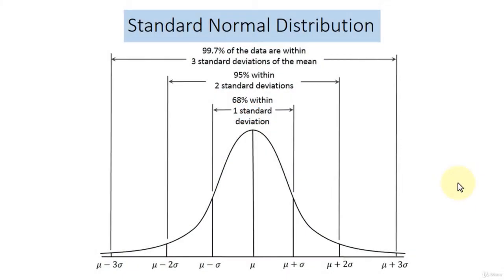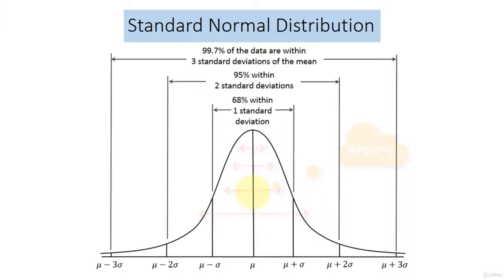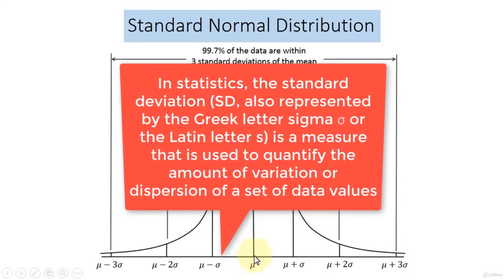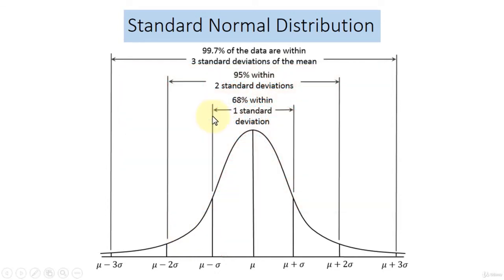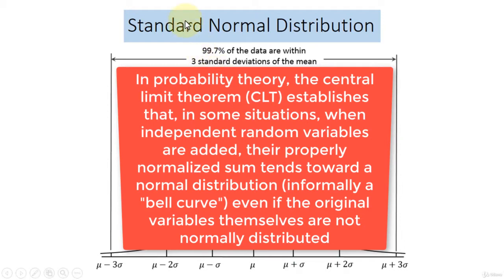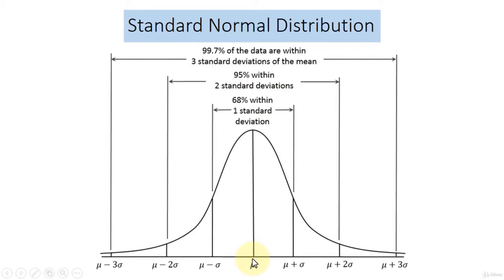14 Standard Normal Distribution Central Limit Theorm